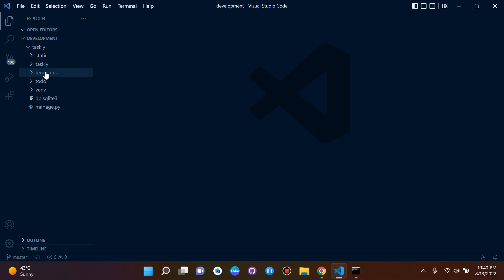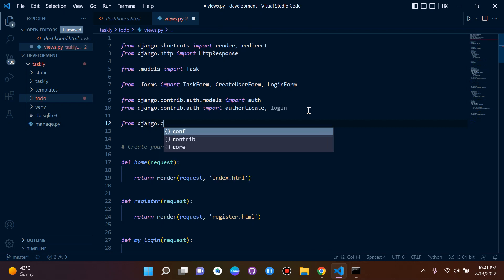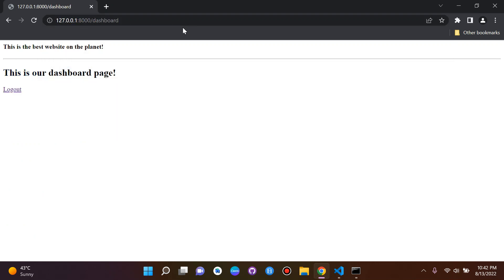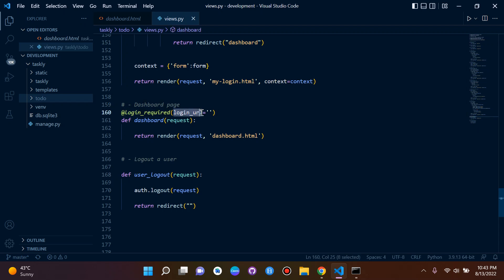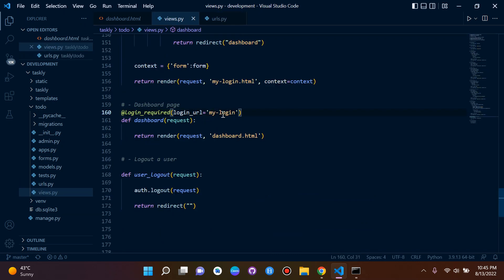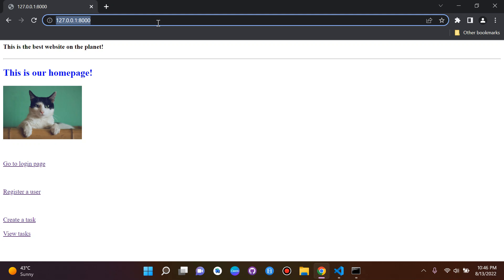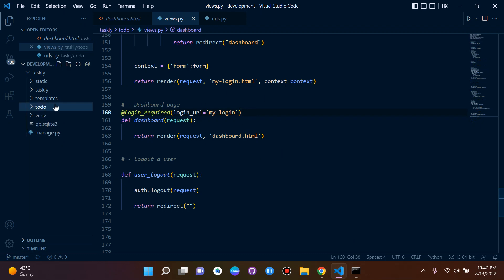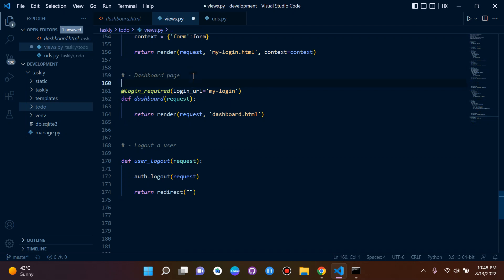Protecting our views | Django 4.0 | Django fundamentals - Part 18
Protecting our views